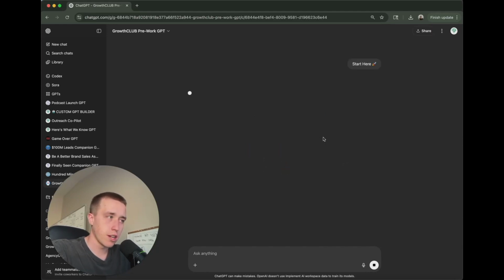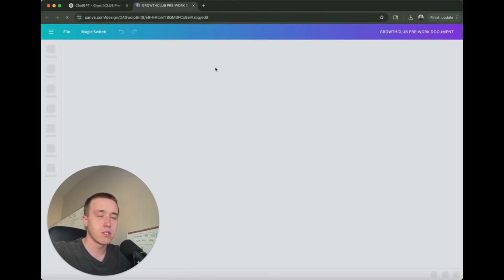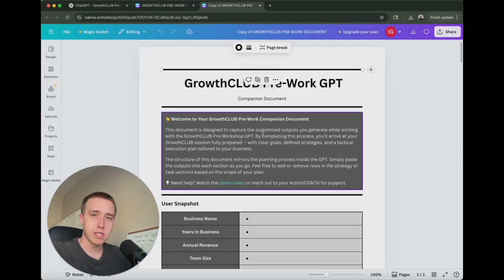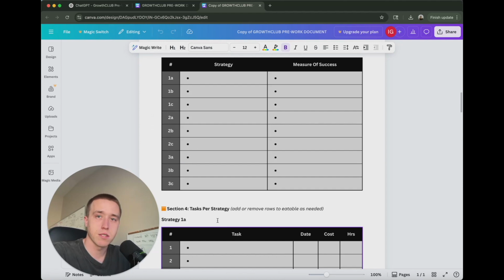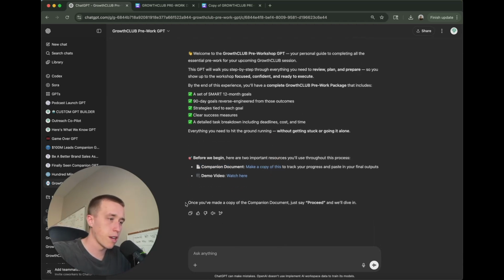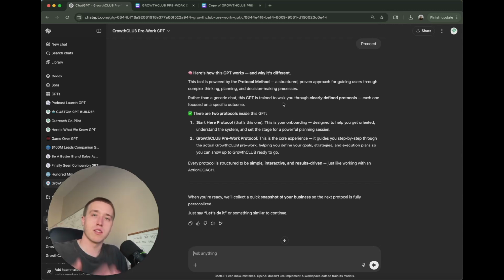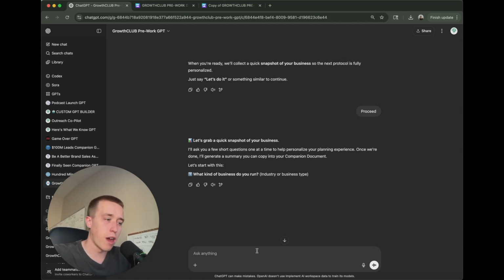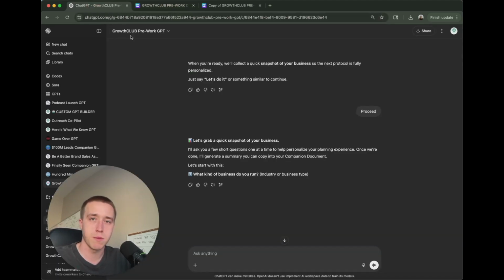Build Your 90-Day Business Plan in Minutes | AI Business Coach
Ready to crush your next 90 days in business? Meet the GrowthCLUB Pre-Work GPT — your personal AI coach trained to help you set 12-month SMART goals, reverse-engineer them into actionable 90-day outcomes, and build a tactical execution plan you can actually follow.

In this demo, you'll see how this AI tool:

✅ Guides you step-by-step like a real ActionCOACH
✅ Helps you define SMART 12-Month and 90-Day Goals
✅ Suggests proven strategies tailored to your business
✅ Builds a full task plan — with deadlines, cost, and time estimates
✅ Delivers a copy-paste-ready Pre-Work Package for your GrowthCLUB session

Whether you're a first-time attendee or a veteran GrowthCLUB member, this GPT makes your planning faster, clearer, and way more effective.

📞 Need help? Reach out to your ActionCOACH!

Timestamps:
0:00 - Introduction
0:40 - Start Here & The Companion Document
2:55 - How To Move Through The Process
4:44 - Use The Dictation Tool
6:15 - Final Tips & Next Steps